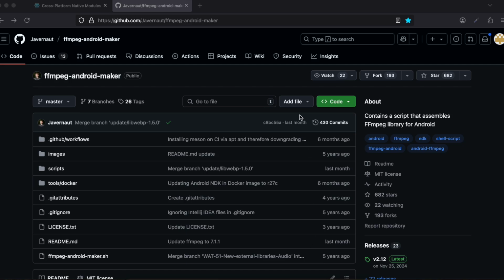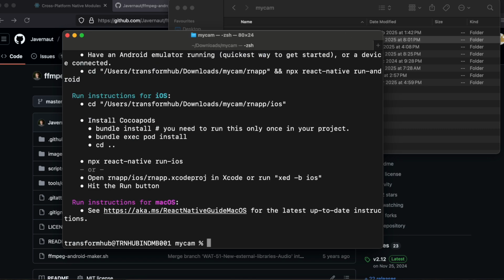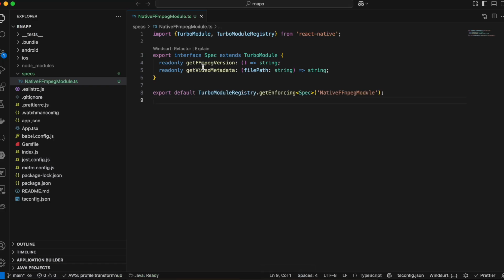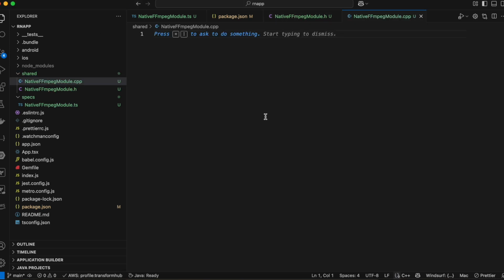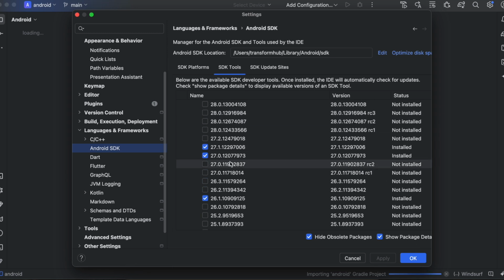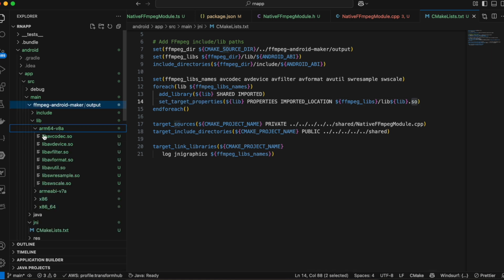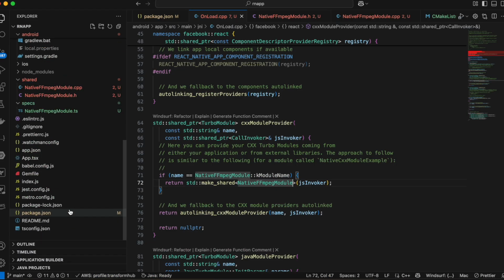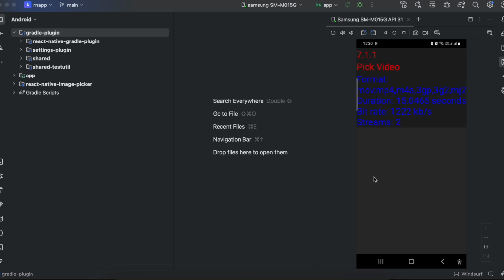How to Integrate FFMPEG with C++ using JSI in React Native’s New Arch to Get Duration of a Video